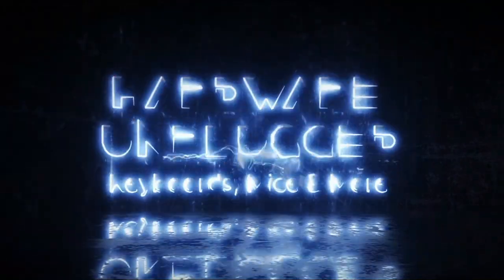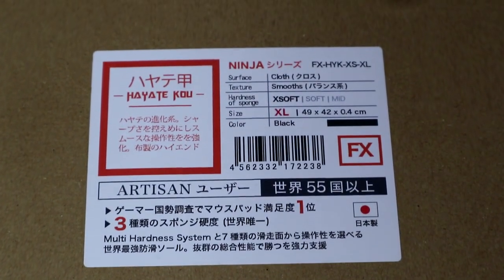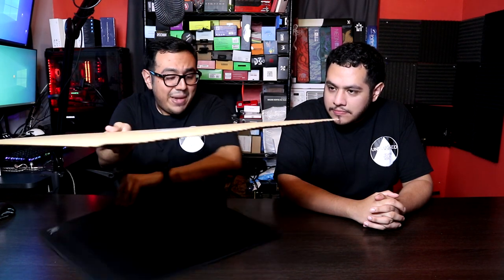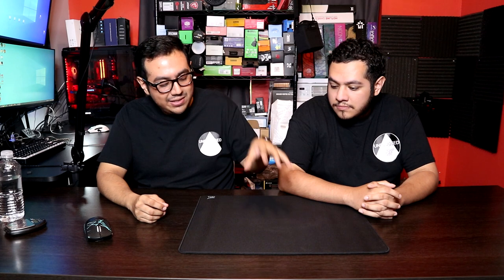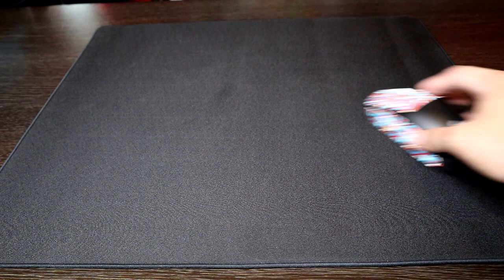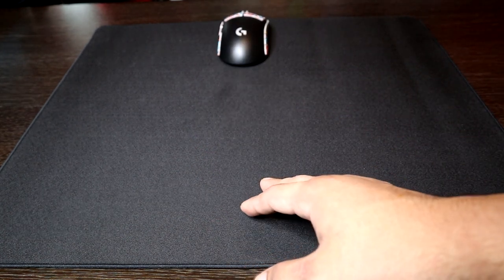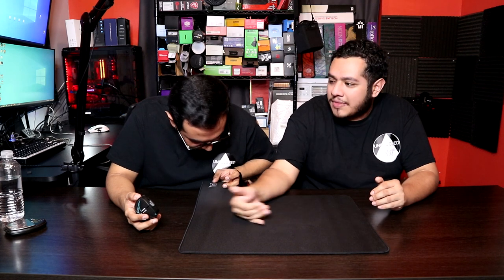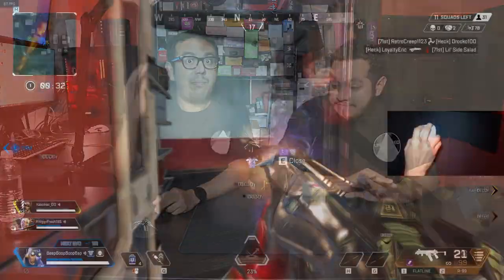Artisan's least popular mousepad | Artisan Hayate Kou Review *scuffed audio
Hey guys! We tried the Hayate Kou cause we hadn't had a pad from Artisan that we didnt like but this was it. This is our least favorite Artisan mousepad. The x and y are so different that it just made our aim worse. We just couldn't play well with it. We dont know who exactly will like this pad but if what we said interest and is something you are looking for then its worth a shot. Have a good day!

Code: Itzsolrac